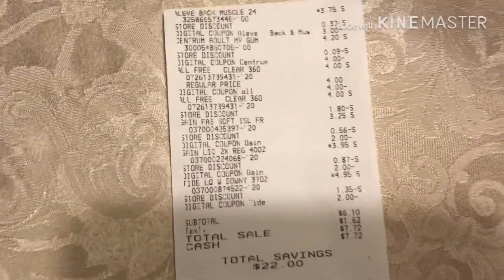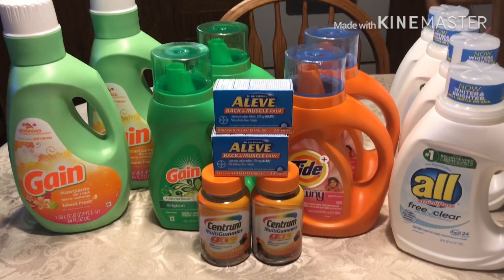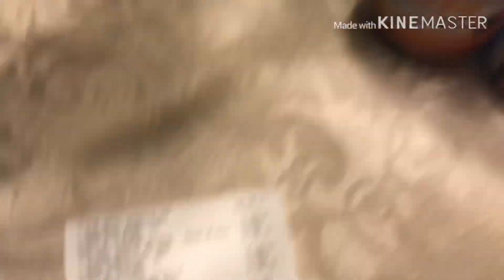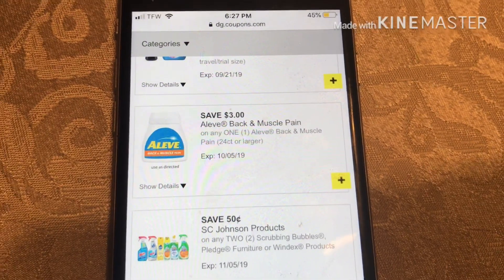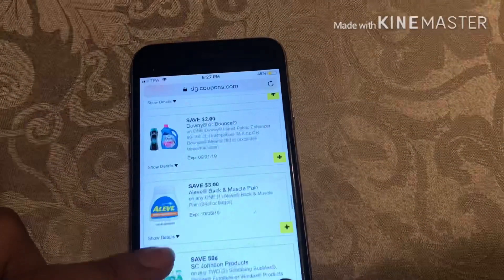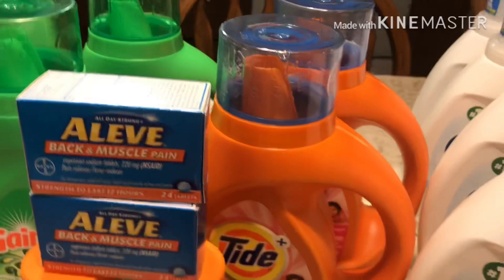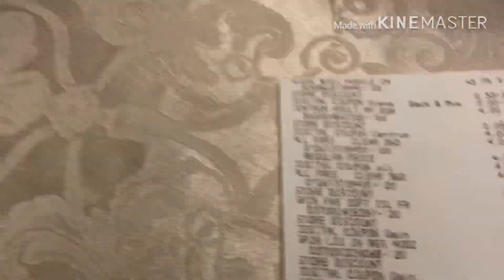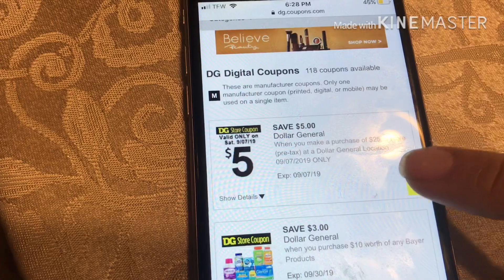$6.01 🙌 | Dollar General 5/25 Deal | All Digitals